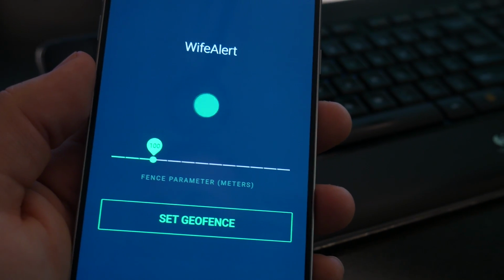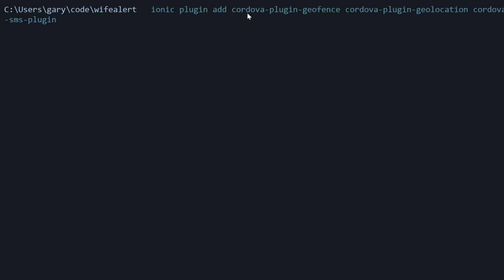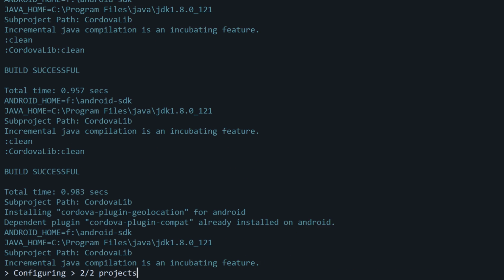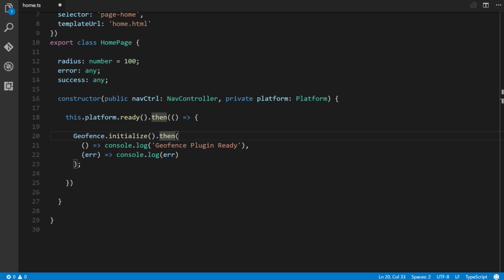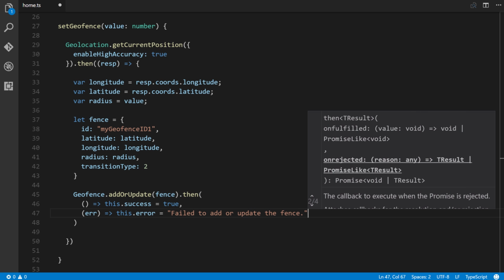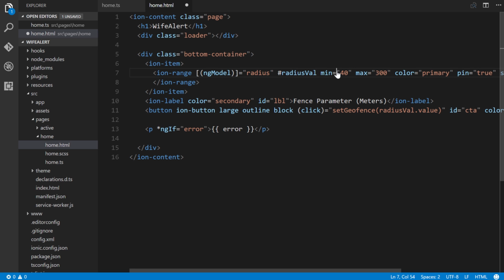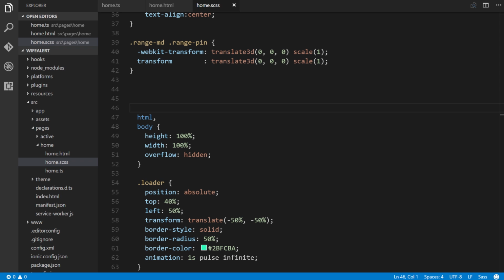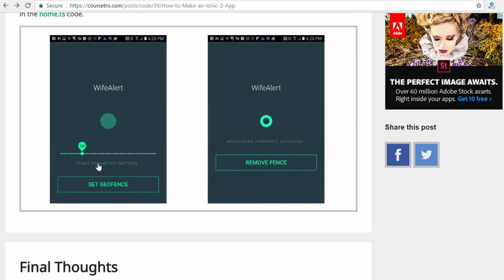How to Make an Ionic 2 App (WifeAlert, ha!)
Tutorial beings @ 2:19

We'll create a simple Ionic 2 app by using Geolocation, Geofencing and SMS. This app will send a text to a designated phone number if the Geofence is broken -- you know, so, you can catch your cheating wife, or something?